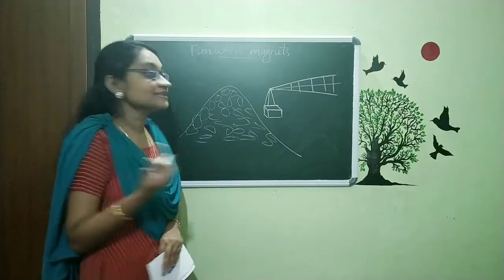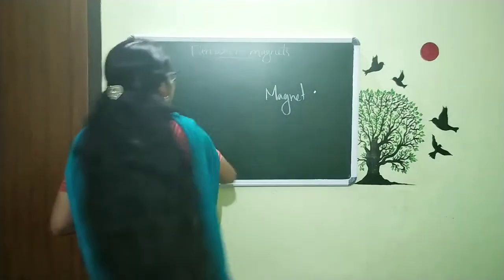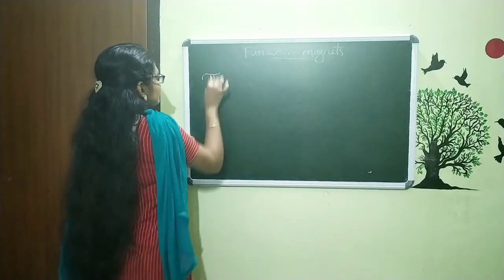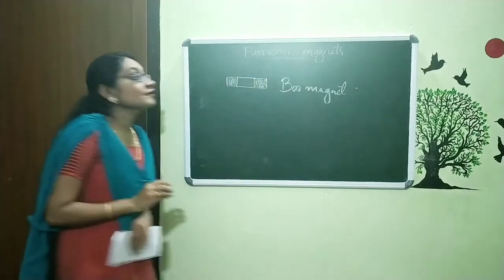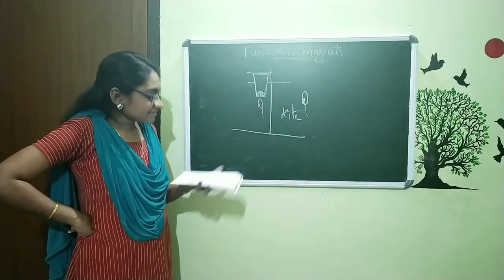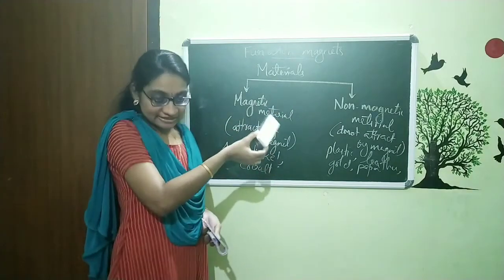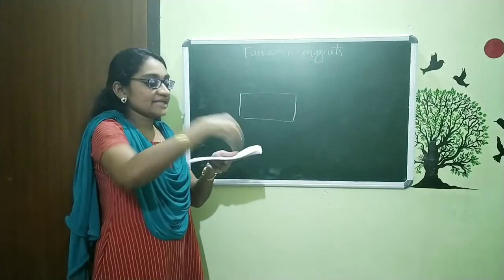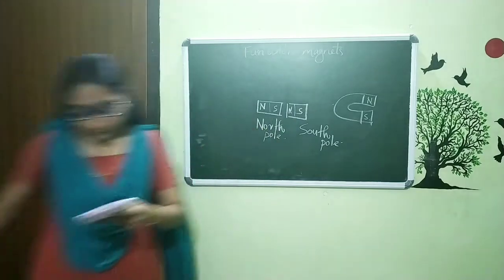Fun with magnets 6th std part 1